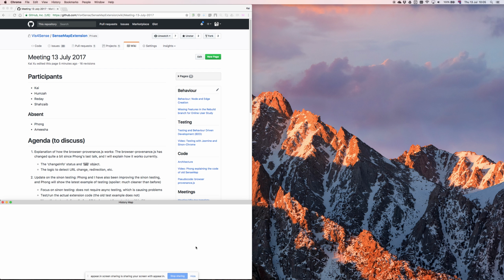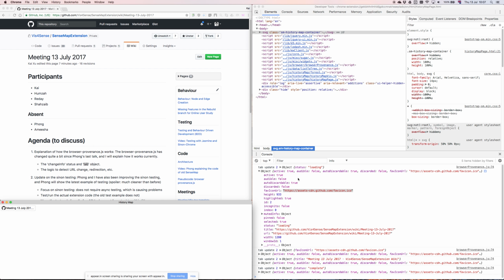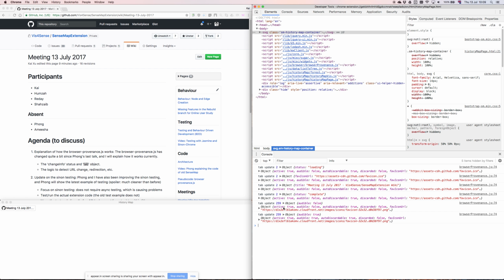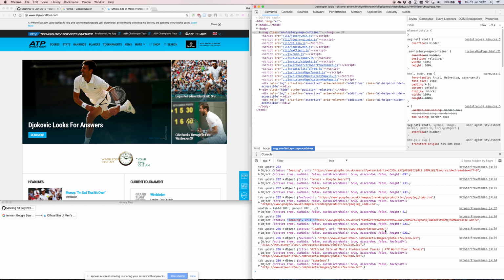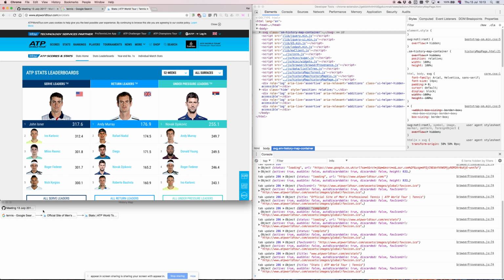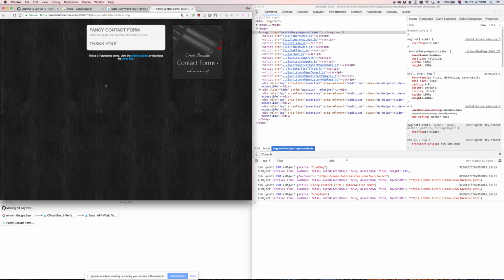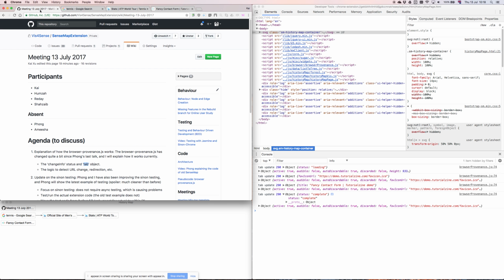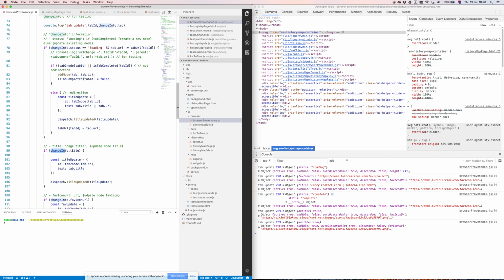How the detection of new url and redirection works in browserProvenance.js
Also some discussion on the ajax detection.